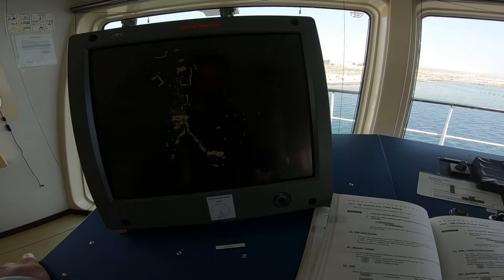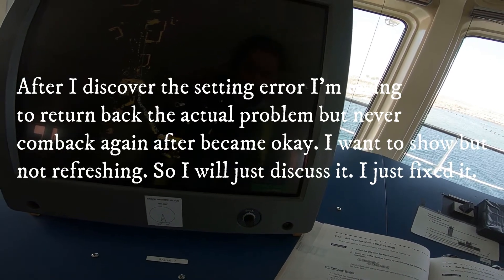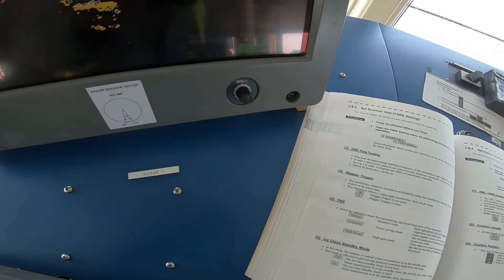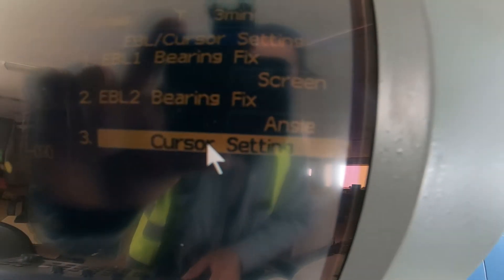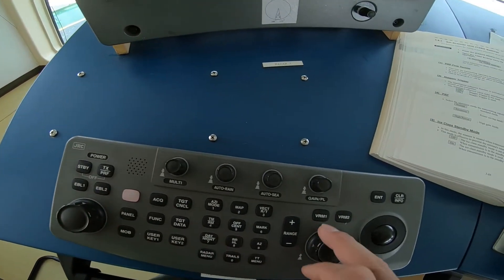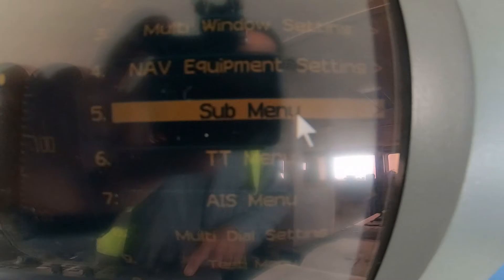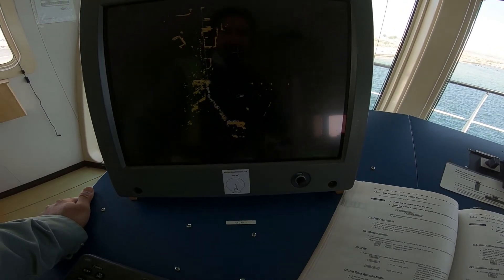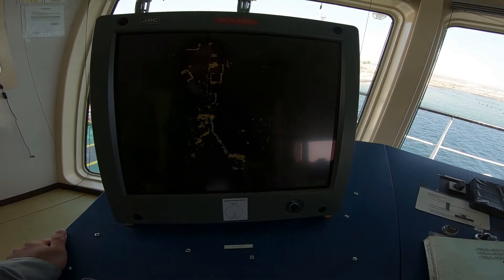Jrc Radar JMA-5312 trackball not working for Cursor on display, Set-up Sub Menu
The cursor is not working on Track ball, only in VRM and EBL control Knob